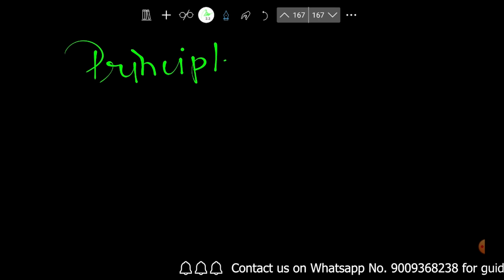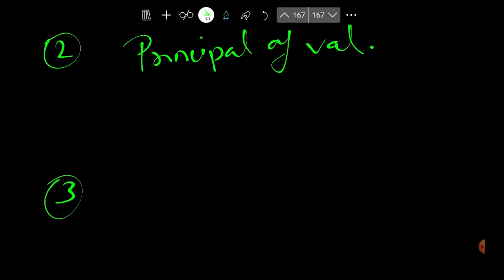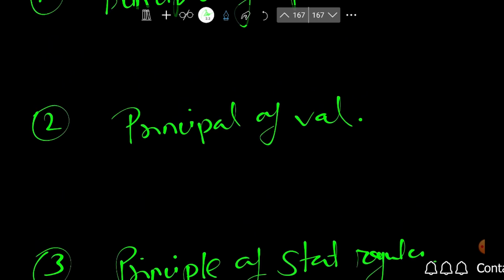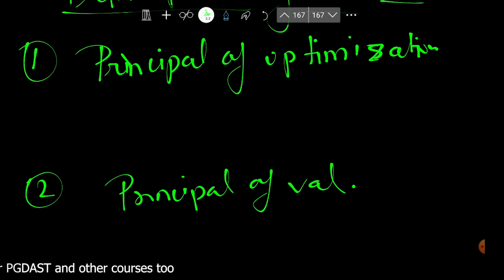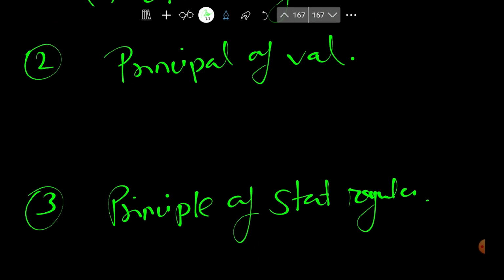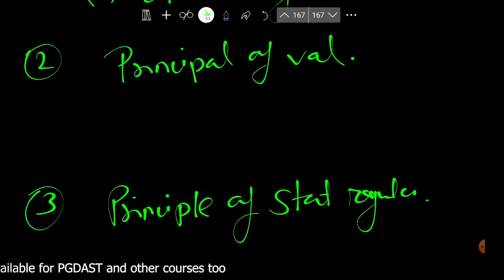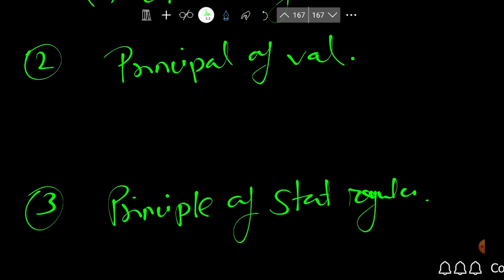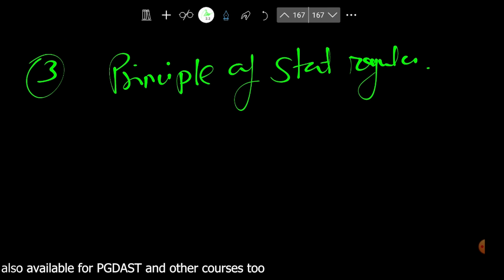Principles of Sample Survey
PGDAST 2024 JULY SESSION For Assignments and lectures videos: Drop a message on WhatsApp at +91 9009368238

ignou
ignou university
ignou solved assignment
ignou assignment
ignou solved assignment 2023
ignou handwritten assignment
ignou malayalam
ignou online assignment submission
ignou date sheet
ignou assignment 2021
ignou admission
ignou alerts
ignou answer sheet
ignou solved assignment 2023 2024
ignou solved assignment 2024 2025
viral
assignments
solved assignments
indira gandhi university all papers
pgdast
statistics
videos
education
motivation
free
trend
online learning
distance education
e-learning
study materials
examination
results
certificate
diploma
study center
grade card
marks
syllabus
study material
admission process
- IGNOU2024 IGNOU NIOS OPENUNIVERSITY ASSIGNMENT PREVIOUSYEARQUESTIONPAPERS NOTES PROJECT EXAMTIPS CONSULTING - Solved Assignments IGNOU 2025